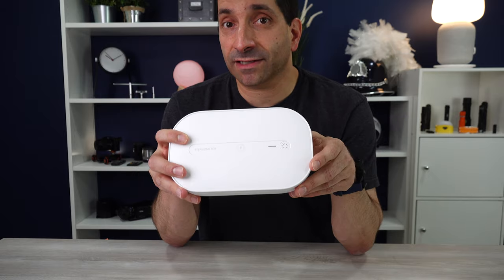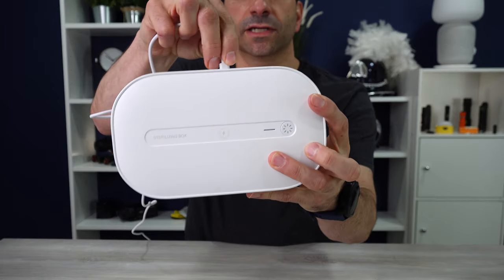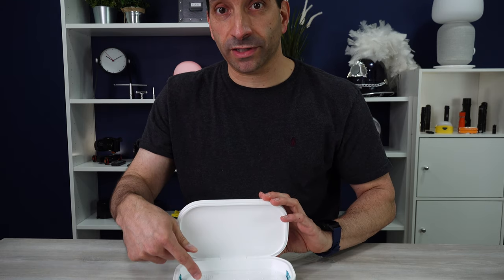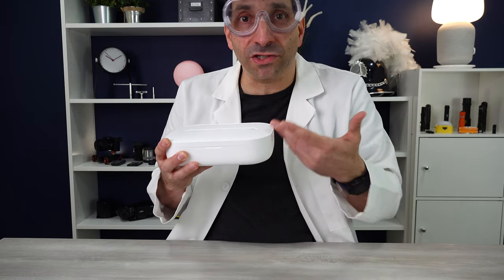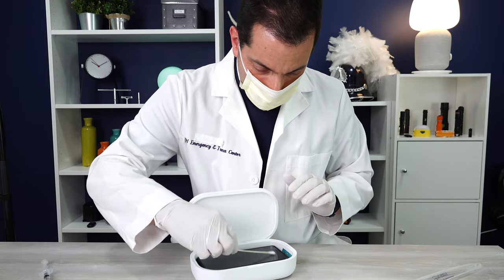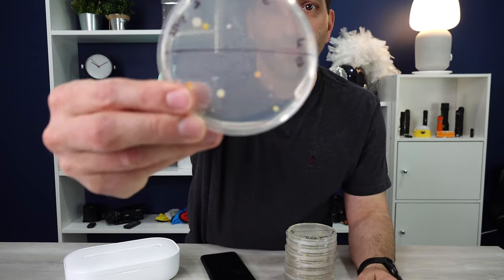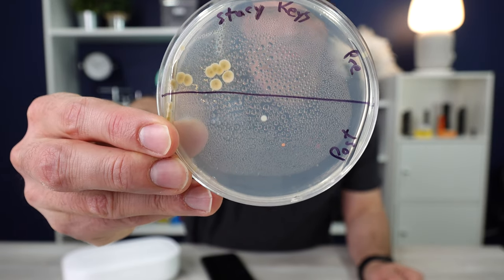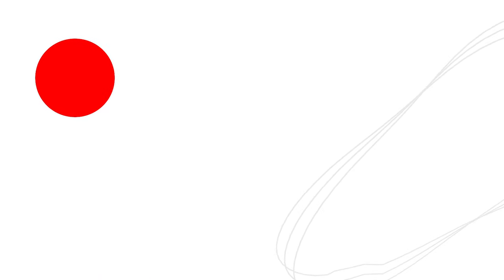Do UV phone cleaners work???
I was interested to see if UV phone sterilizer cleaners actually worked to kill bacteria so I got some petri dishes and found out.  Turns out they actually seem to work.
Cheaper Phonesoap